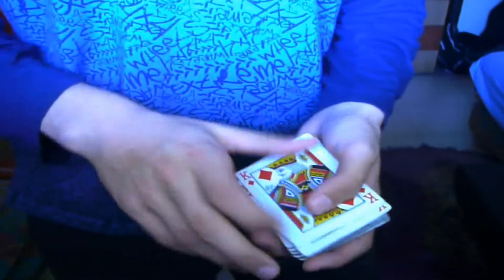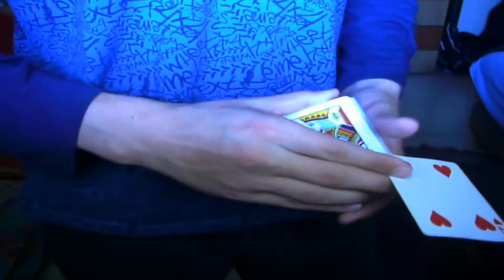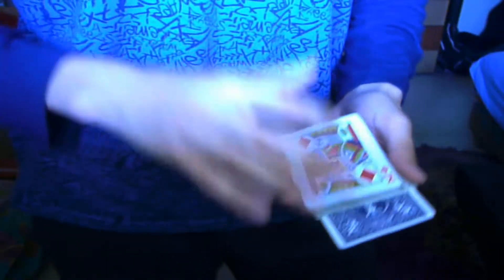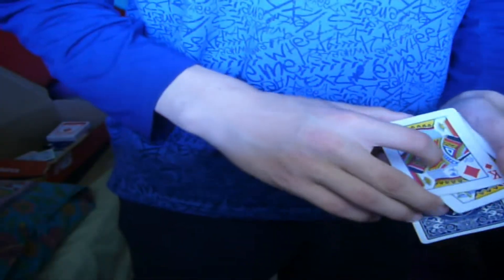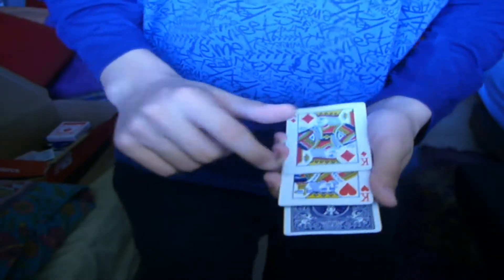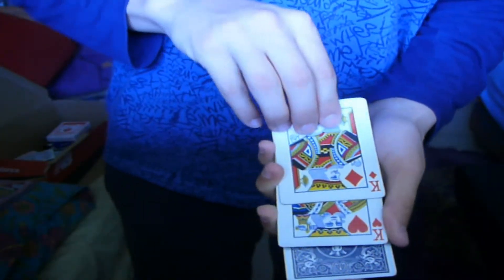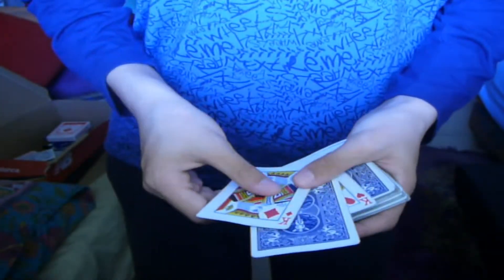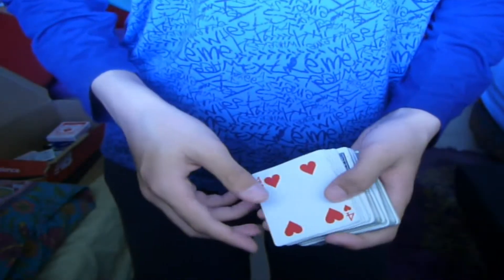The Baloney Sandwich - BlueCloudJackson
this is baloney sandwich by BlueCloudJackson
make sure you going to sub to him